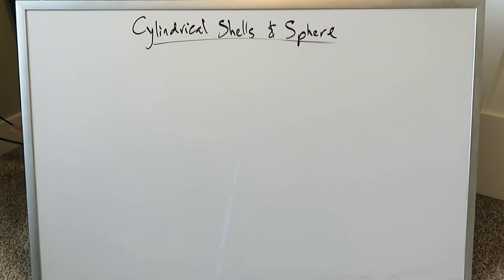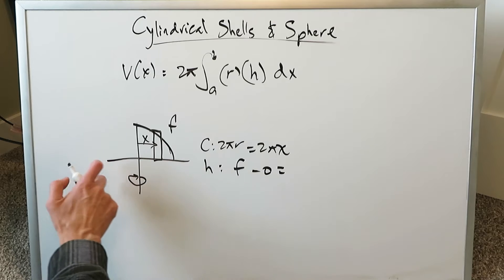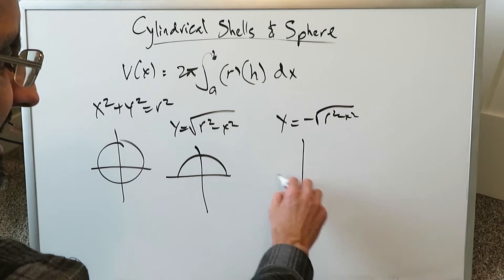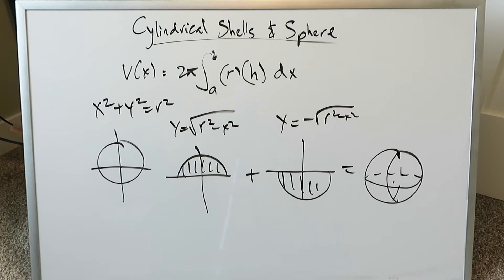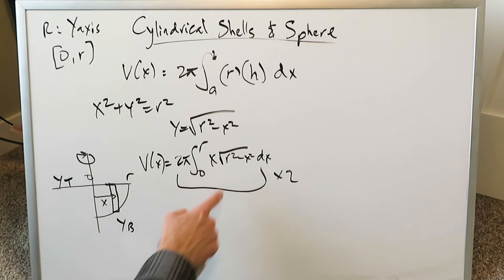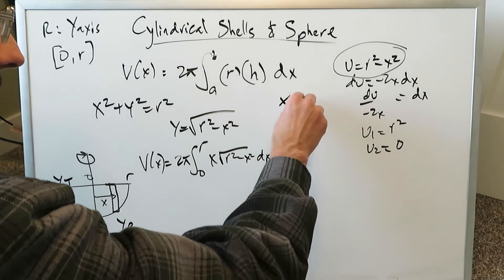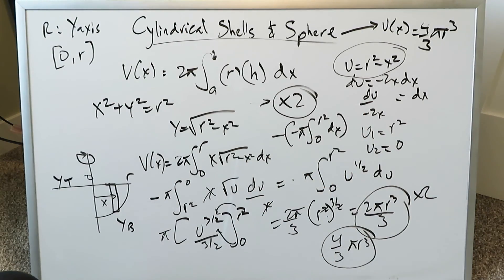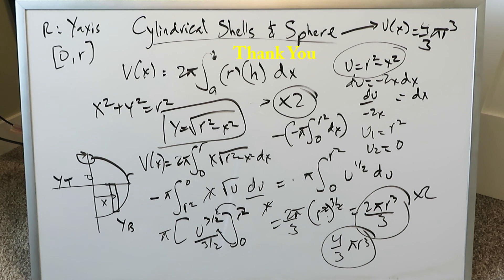Cylindrical Shells & Sphere (Volume Determination)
Utilize cylindrical shells to evaluate the volume formula of a sphere.
Skip to time 2:42 to get directly into derivation procedure if you want to.

Video on Cylindrical Shell technique (clearly explains why the formula has a circumference, height and thickness component/requirement):